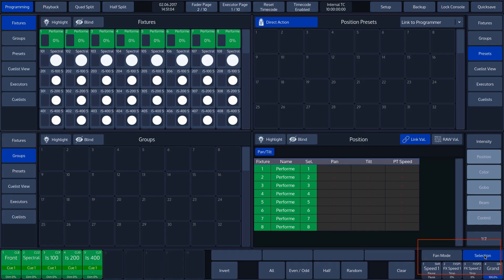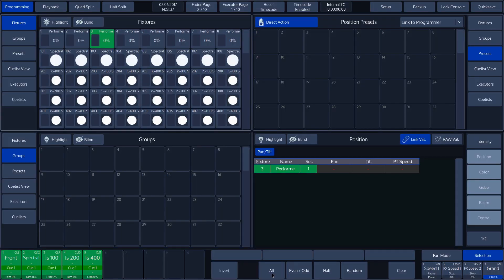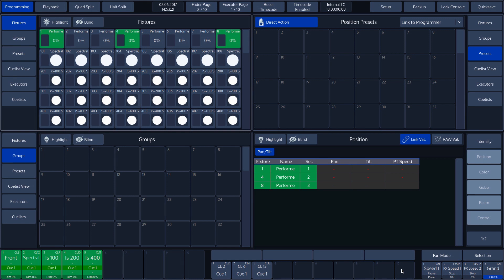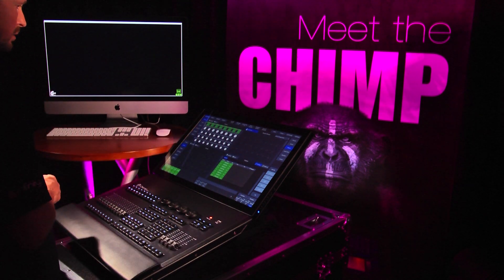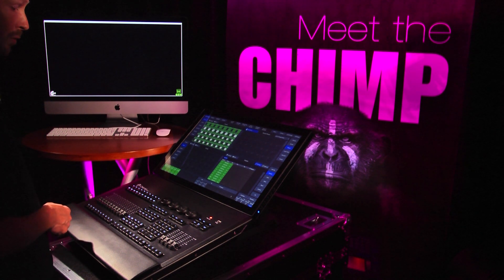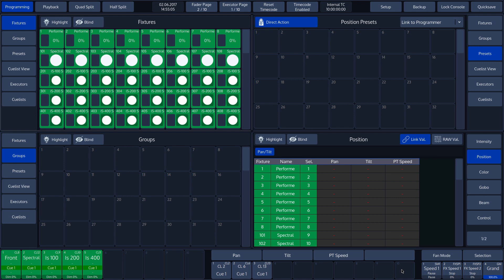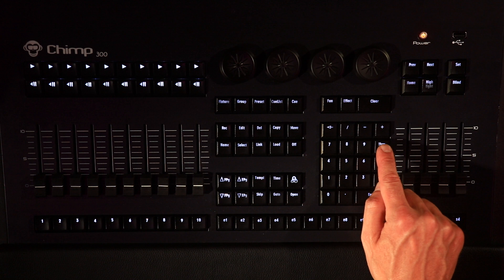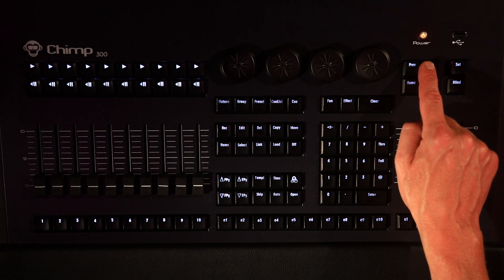Highlite Academy - Infinity Chimp Tutorial: 7. Selecting fixtures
01:09 - SELECTING FIXTURES
01:27 - SELECTING FIXTURES USING THE TOUCHSCREEN
02:58 - SELECTING FIXTURES USING SYNTAX CODE

In this tutorial we will talk about the different ways to select fixtures.